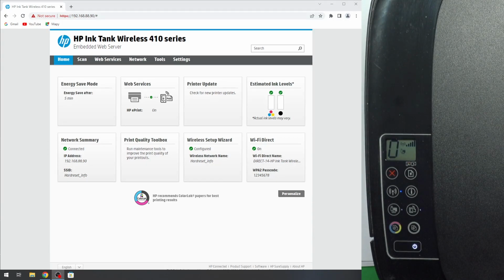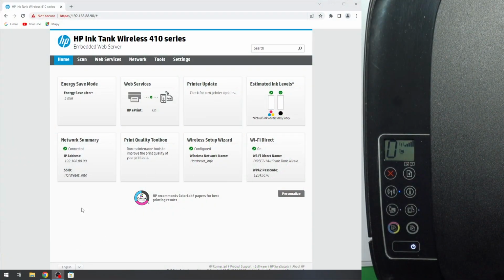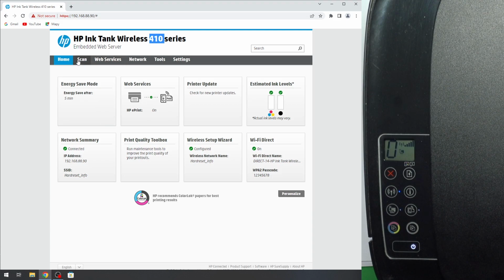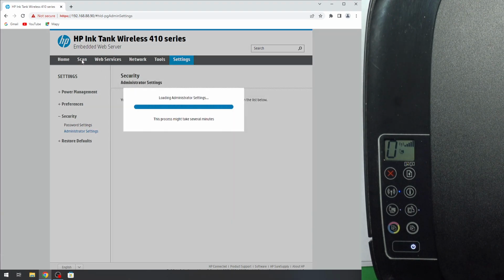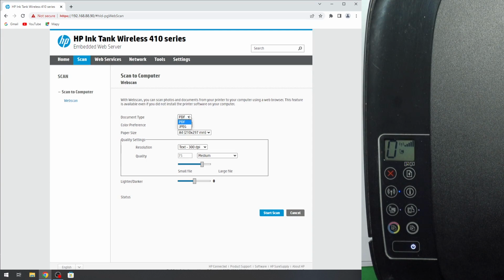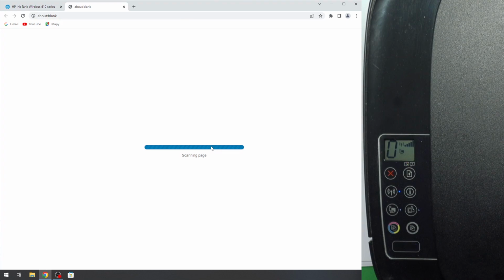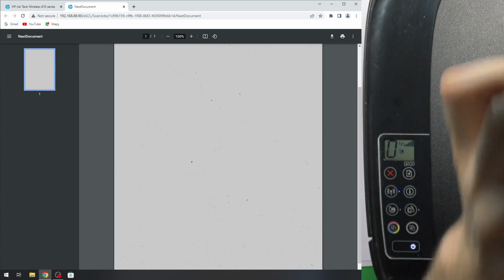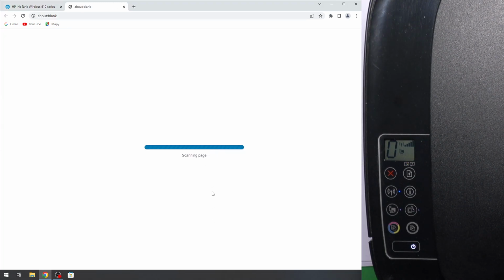How to Scan Documents to PDF or JPG Using EWS on HP Ink Tank Wireless 410 Series (410, 415, 419)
Visit our web sites to find more instructions and tutorials: hardreset.info

In this video tutorial, we'll show you how to scan documents to PDF or JPG using the Embedded Web Server (EWS) on your HP Ink Tank Wireless 410 series printers (models 410, 415, 419). The EWS allows you to manage and configure your printer's settings through a web browser or HP samrt applicatio. With our step-by-step guide, you'll learn how to easily scan documenst to PDF or JPG format on your HP Ink Tank Wireless 410, 415, or 419 printer using the EWS, making it convenient to save and share your scanned files.

How to Scan Documents to PDF or JPG with EWS on HP Ink Tank Wireless 410 Series?
How to Use EWS to Scan Documents on HP Ink Tank Wireless 410, 415, 419 Printers?
How to Save Scanned Documents as PDF or JPG on HP Ink Tank Wireless 410 Series Using EWS?
How to Manage Scanning Settings with EWS on HP Ink Tank Wireless 410 Series Printers?
How to Scan and Share PDF or JPG Files with HP Ink Tank Wireless 410, 415, 419 Printers Using EWS?